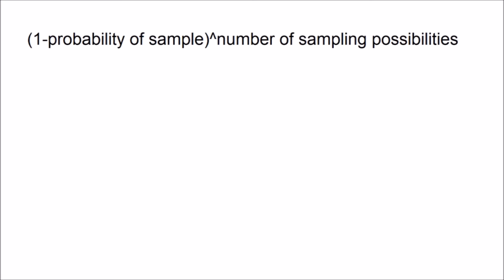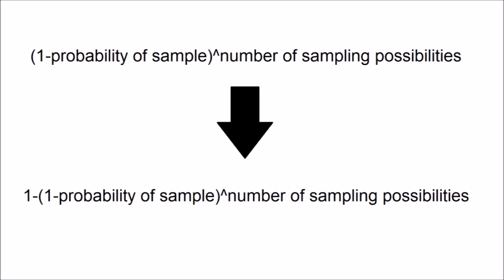Cluster Probability Sampling Technique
How unlikely is it that a group of people in a certain area all have a rare disease? It seems like a simple question, but topology and population size make it deceptively difficult to answer.